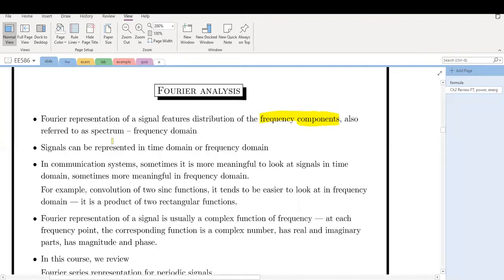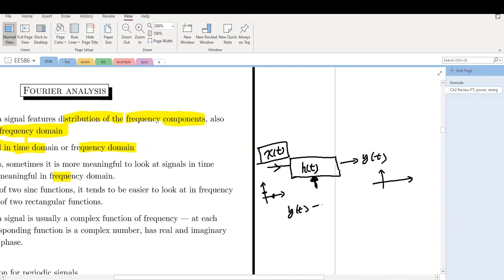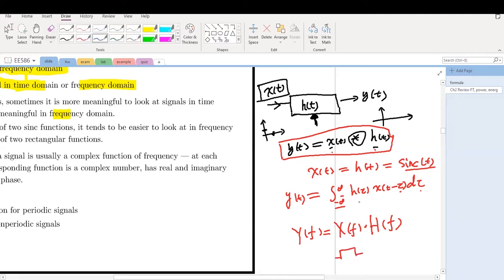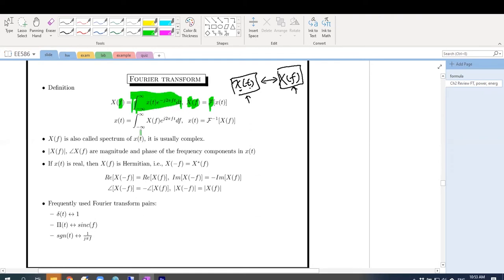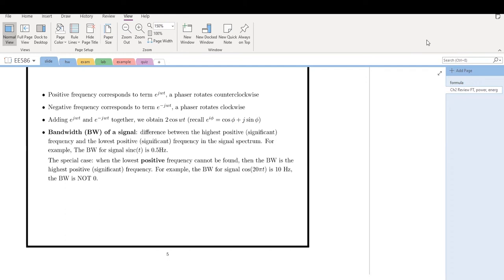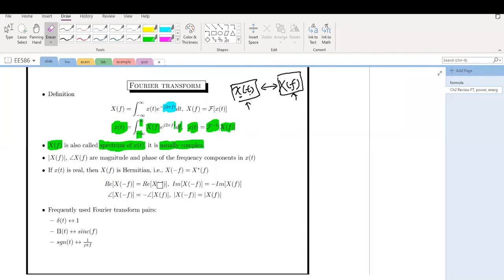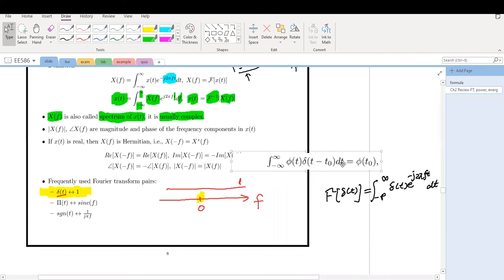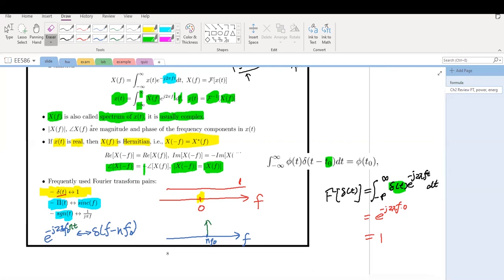Intro Communication system ---- ch2 Fourier Transform, typical pairs